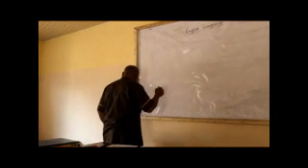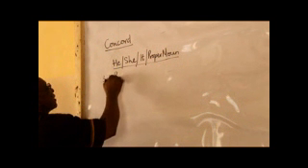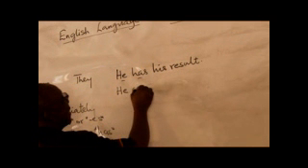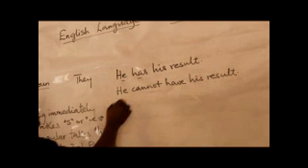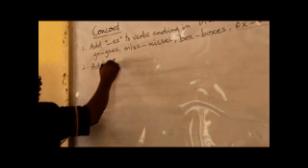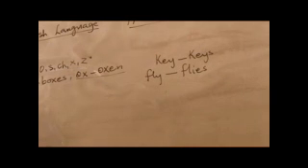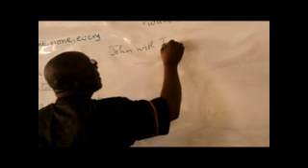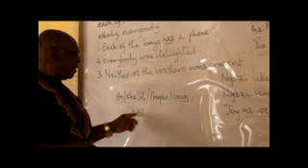ENG SENIOUR SEC DAY 18 PRT 2